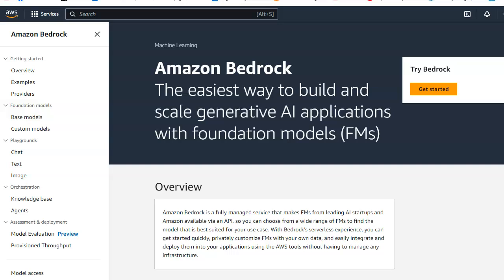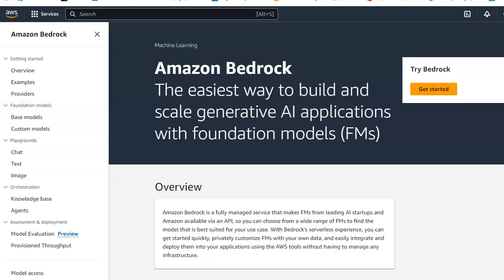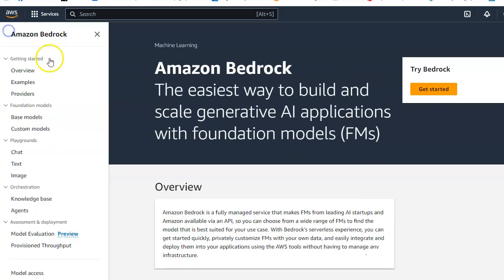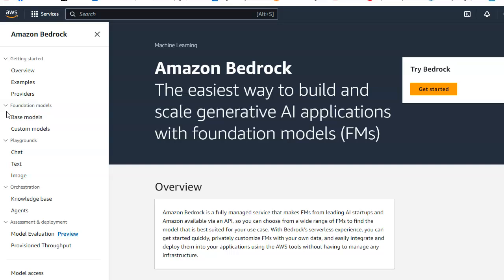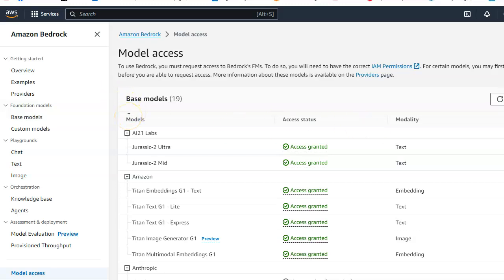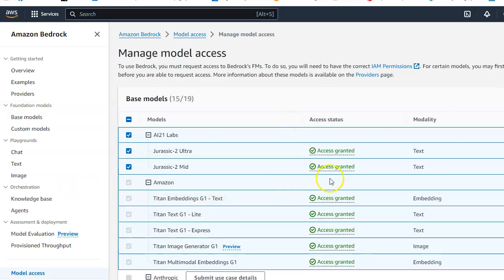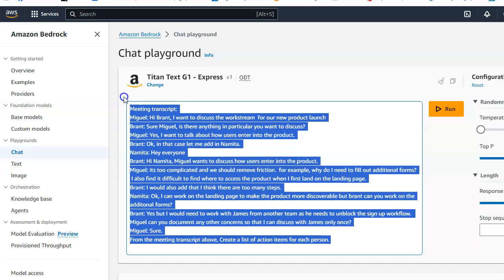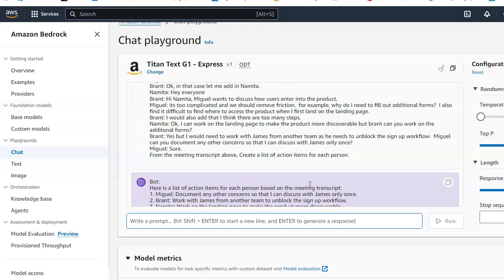How to Request Model Access In AWS Bedrock